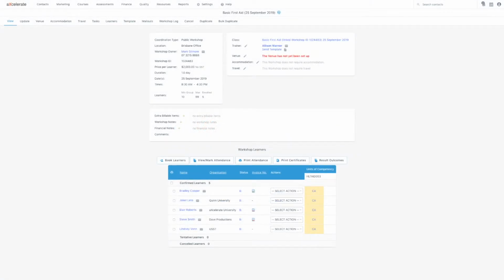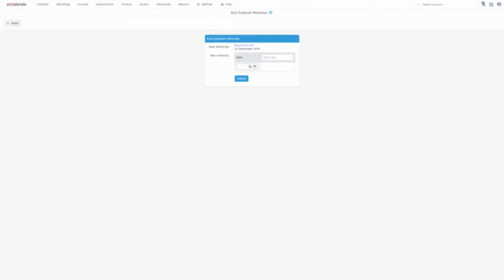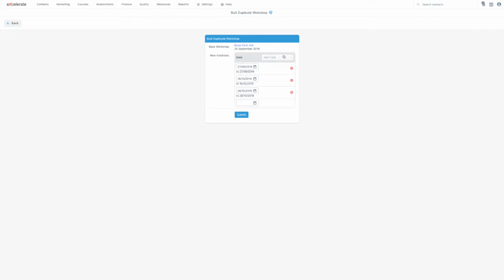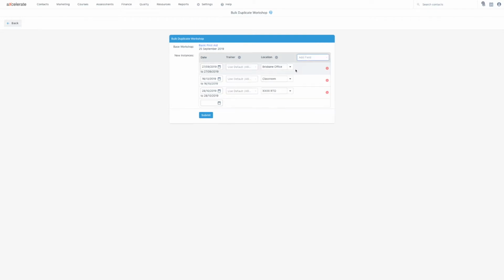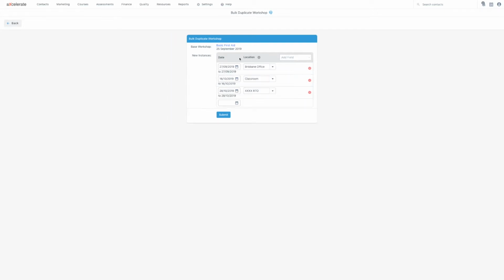Workshops Series Ep.8 - Bulk Duplicate Workshops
Hello and welcome to the eighth video in our Workshops SHOT series!